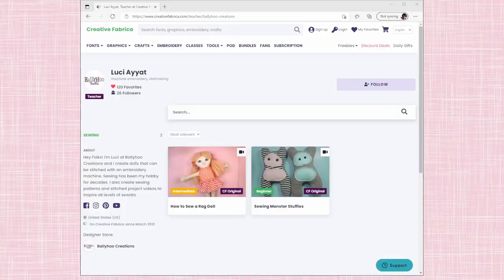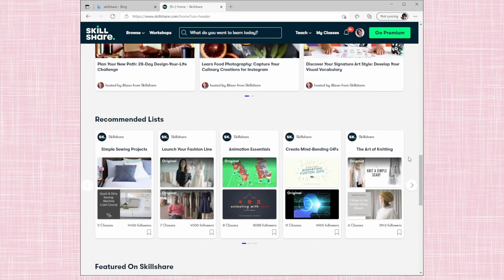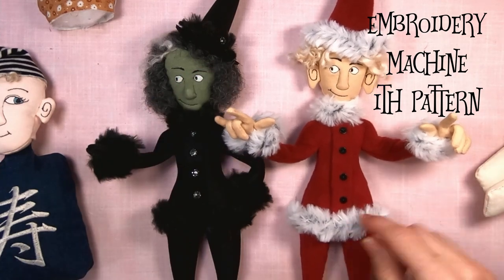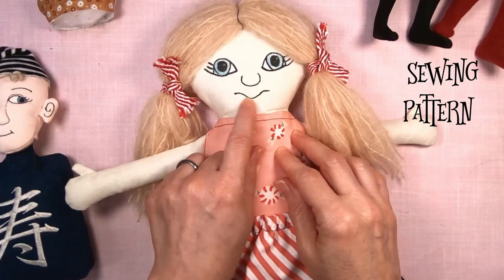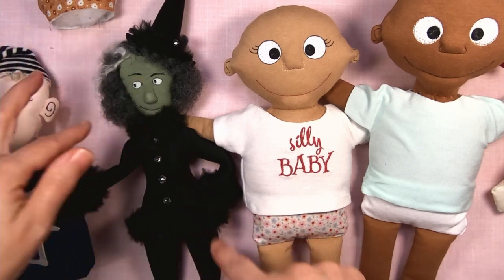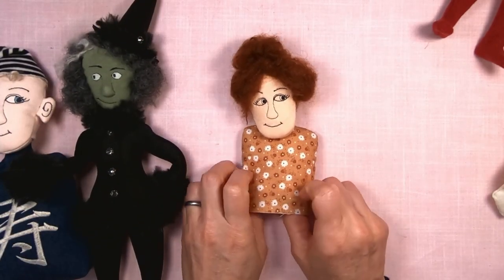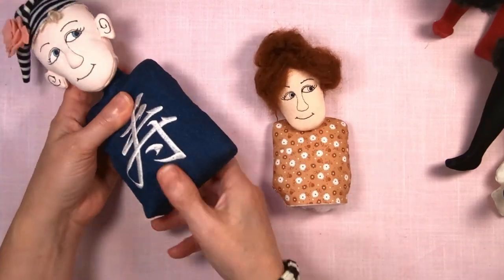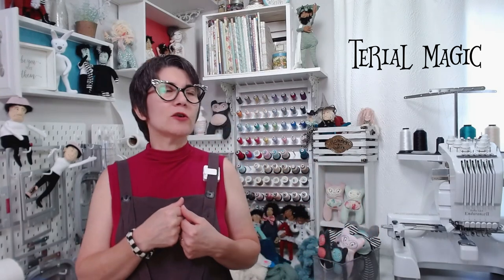Machine Embroidery VLOG July 2021: New Designs and Working through The Suck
Updates on what I’ve been doing in my Embroidery Studio with dollmaking and video classes.  Plus I’ll talk about “getting through the suck” or how I muddle through the tough times of a crafty business.